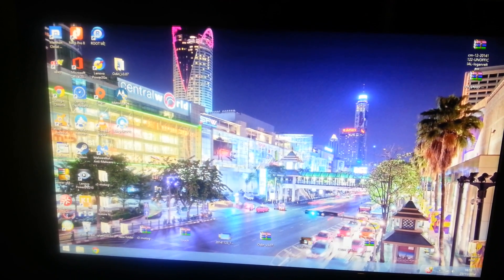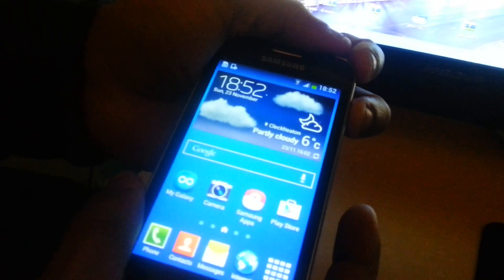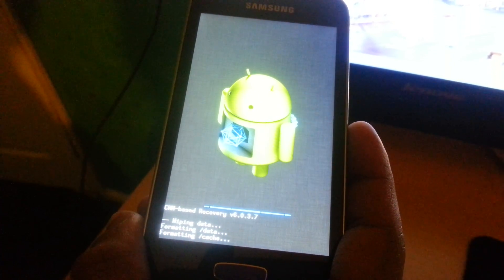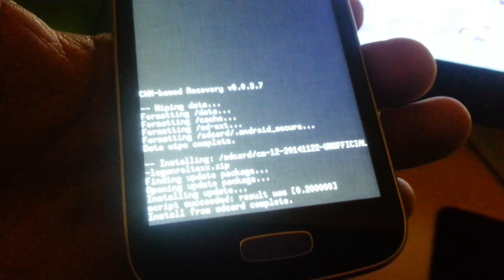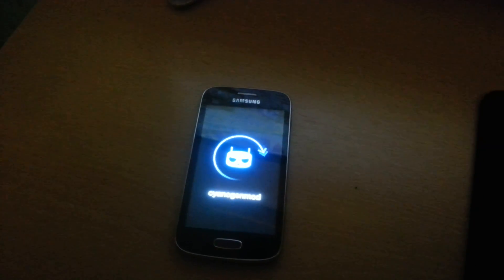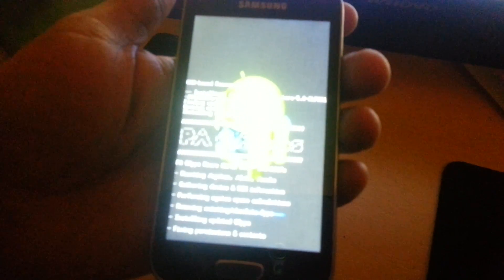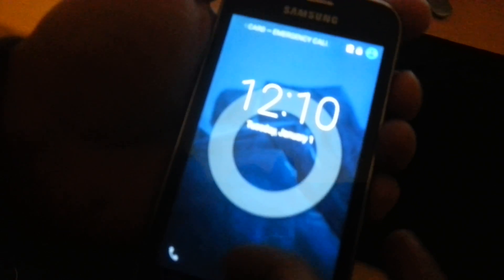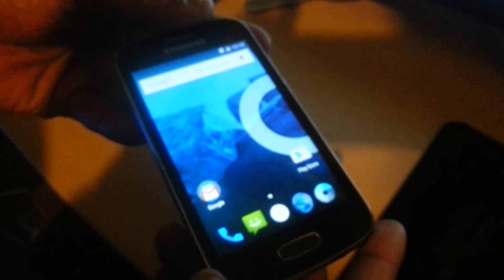How to install Android 5.0 Lollipop on Samsung Galaxy Ace 3 S7275R LTE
IMPORTANT if later u want to remove this from your device and go back to stock original firmware watch my easy tutorial

GUYS IF THE DOWNLOAD LINKS DONT WORK CHECK THE COMMENTS SECTION FOR NEW LINKS

This is a tutorial showing u how to install android 5.0 lollipop onto the samsung galaxy ace 3!WARNING THIS WILL VOID YOUR WARRENTY AND ALSO YOU DO THIS AT YOUR OWN RISK I WILL NOT BE HELD RESPONSIBLE FOR ANYTHING THAT HAPPENS TO YOUR DEVICE!!

IMPORTANT DOWNLOAD TWRP RECOVERY FROM BELOW AND WATCH MY TUTORIAL ABOVE WHICH SHOWS HOW TO INSTALL CWM RECOVERY JUST FOLLOW THAT VIDEO ITS THE SAME PROCESS TO INSTALL TWRP U WILL NEED TWRP RECOVERY TO INSTALL
CM-12.1 BECAUSE USING ANYTHING ELSE COULD BRICK YOUR PHONE,1 MORE THING U CAN INSTALL CWM RECVERY LIKE IN MY TUTORIAL VIDEO THEN PUT THE TWRP RECOVERY ZIP FILE ON YOUR PHONES INTERNAL STORAGE ENTER CWM RECOVERY AND FLASH TWRP THAT WAY..

TWRP RECOVERY LINK only use this recovery to flash cm12.1 or u risk bricking your phone

 if u have problems with the gapps try a smaller package

IF YOU HAVE PROBLEM INSTALLING THE ABOVE GAPPS TRY THESE SCROLL DOWN THE PAGE TO WHERE IT SAYS 5.0 & 5.1 GAPPS AND CHOOSE ANY PACKAGE U WANT

WATCH THIS VIDEO TO UNROOT THE SAMSUNG GALAXY ACE 3 & PUT IT BACK TO ITS ORIGINAL FIRMWARE